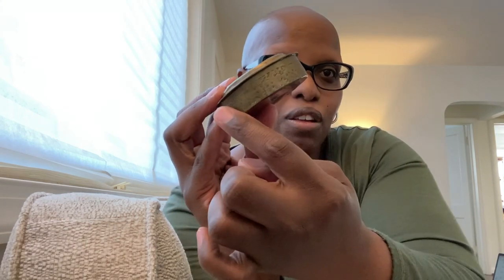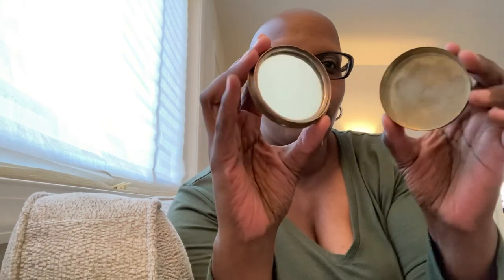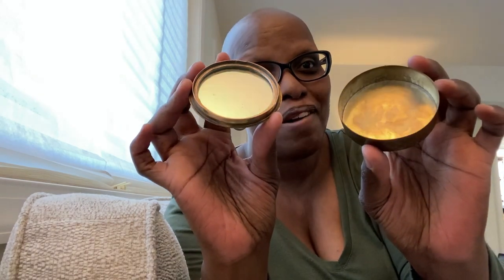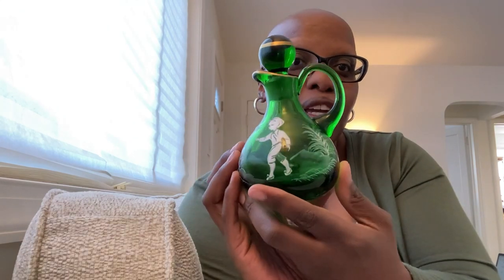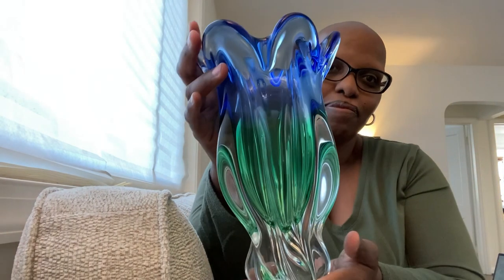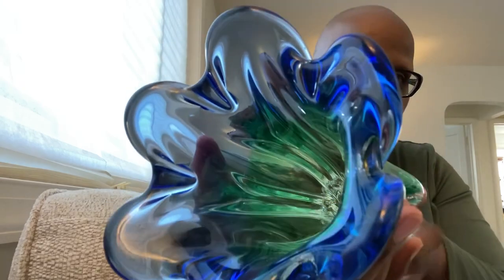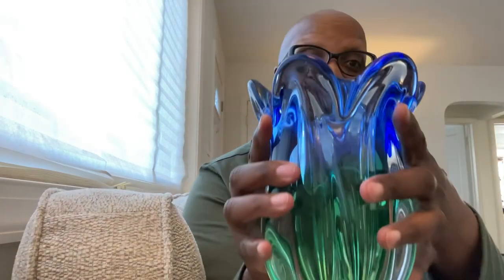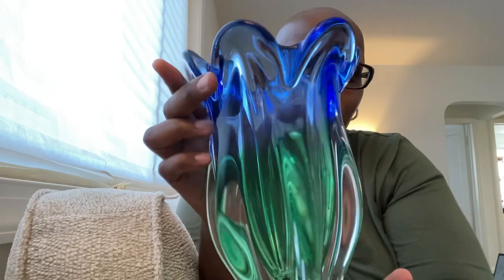Is it Murano, Royal Gallery or what? And will grandma sell it? | THRIFT HAUL